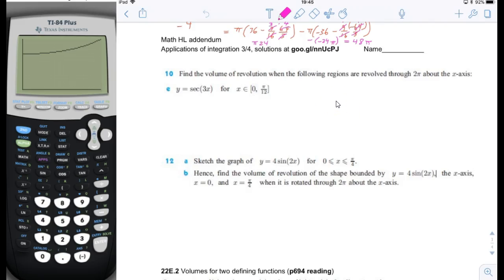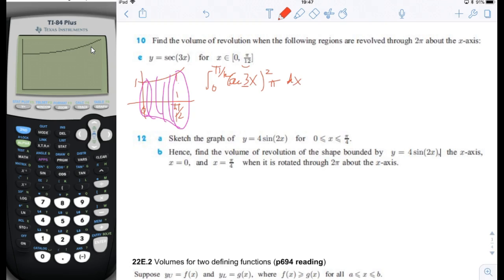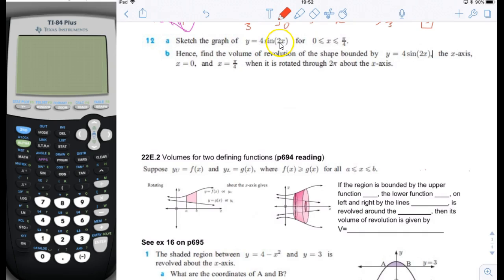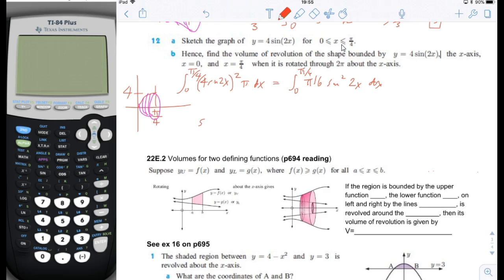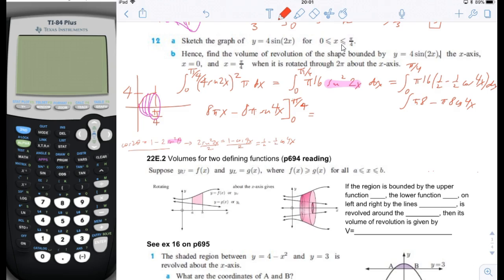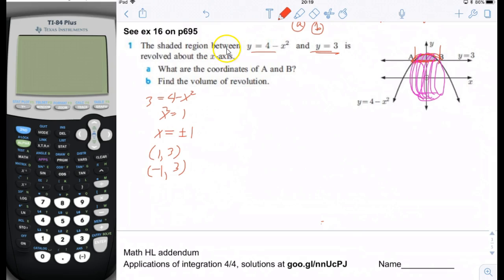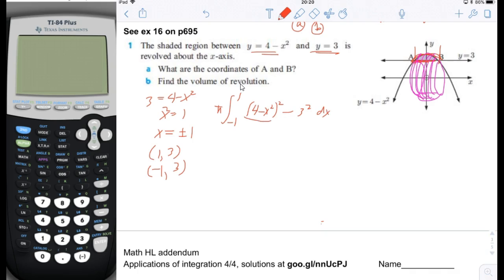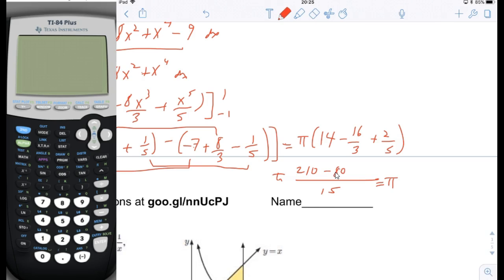hl addendum appint p3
errata: in #12, the integral of cos 4 x would be sin 4 x divided by 4, so the coefficient for the integrated term ends up being 2, not 8.